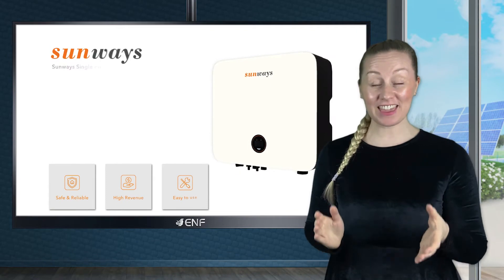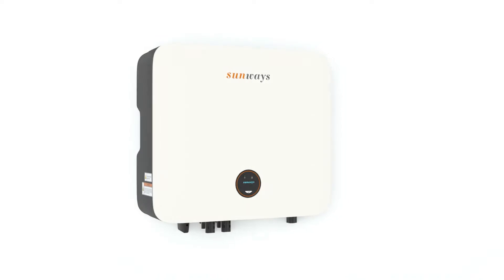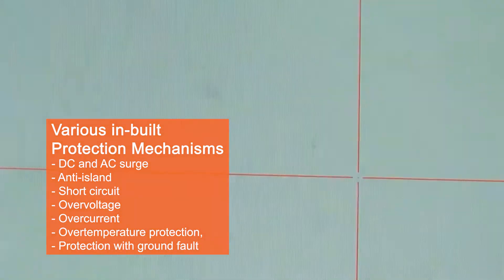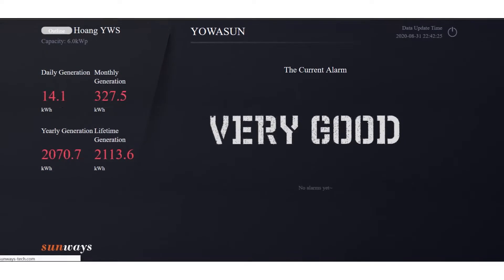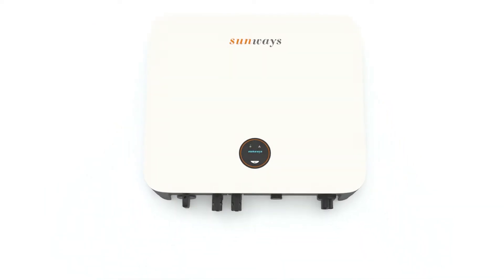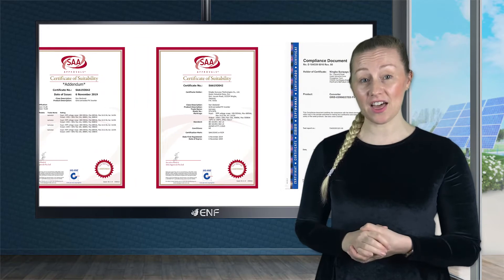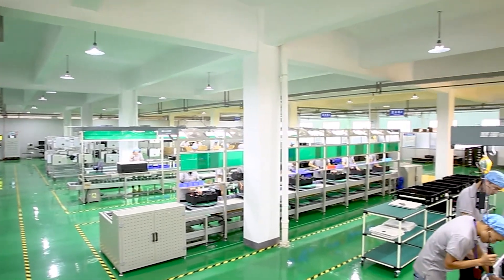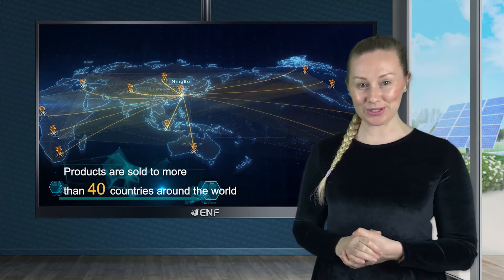Ningbo Sunways - STS-3-6KTL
𝐃𝐞𝐬𝐜𝐫𝐢𝐩𝐭𝐢𝐨𝐧:
● High reliability due to good heat dissipation design
● IP65, wider working temperature and altitude, adapt to various installation
environments
● Integrated lightning protection for both DC and AC
● Adapt to complex power grid
● High anti-corrosion ability with aluminum alloy die casting technology